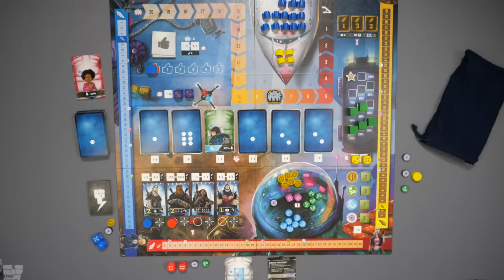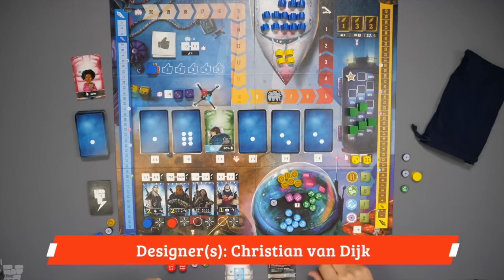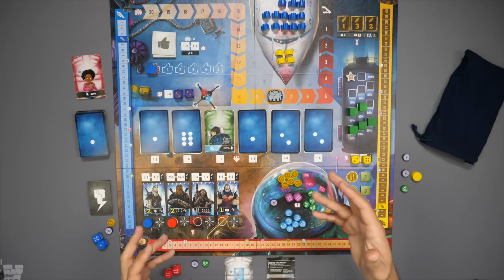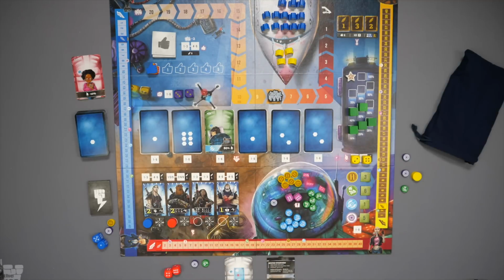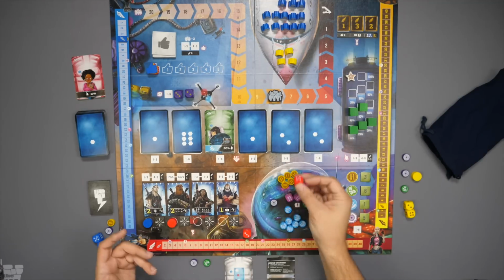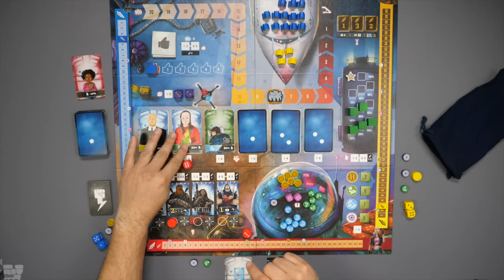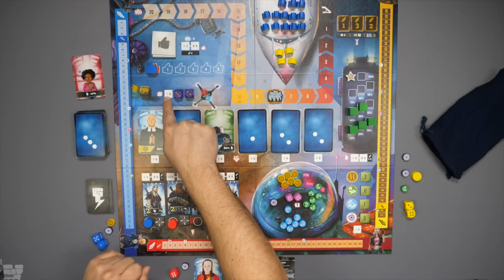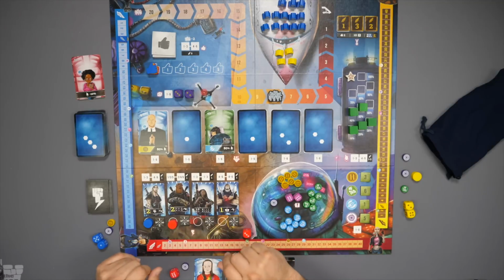Hijacked Review: Get Off My Plane!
Zee and Milla take a look at this futuristic semi-cooperative game which casts players as hostage negotiators under pressure.